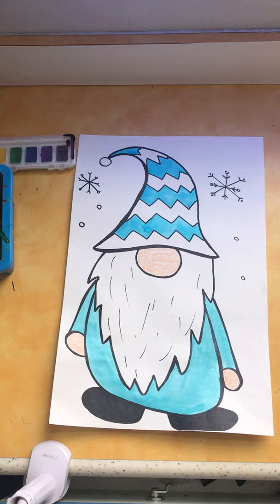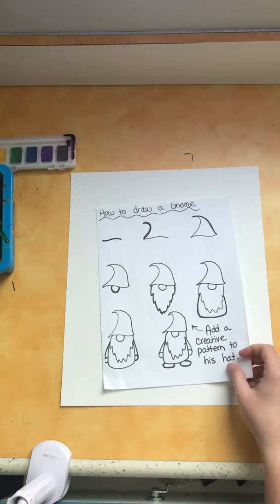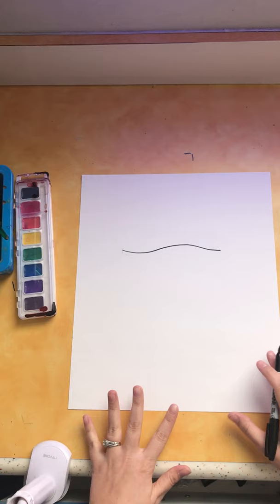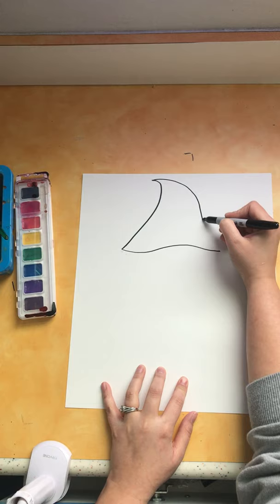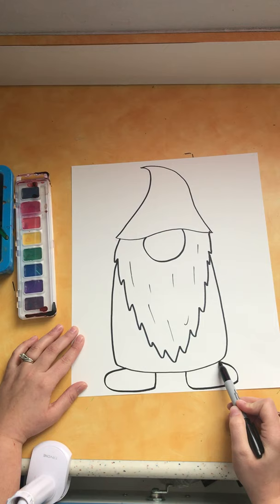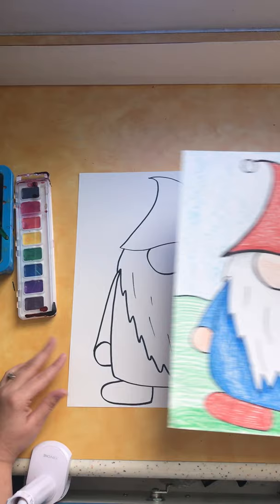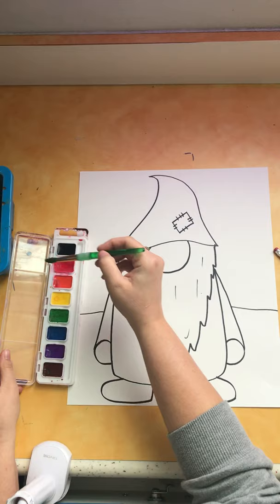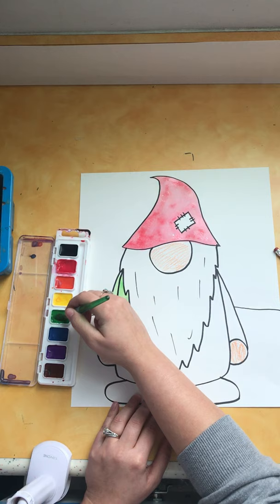Winter Gnomes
Hello again artists.  Today we're going to learn all about gnomes.  Gather your art supplies and draw along with me.

You'll need

paper
pencil
sharpie
something to color with